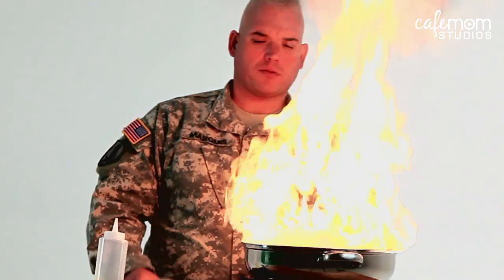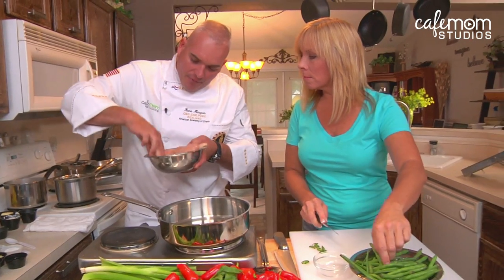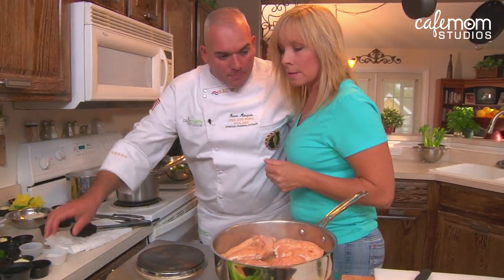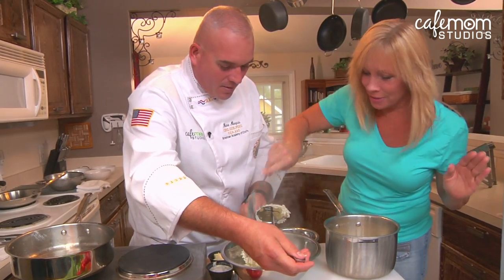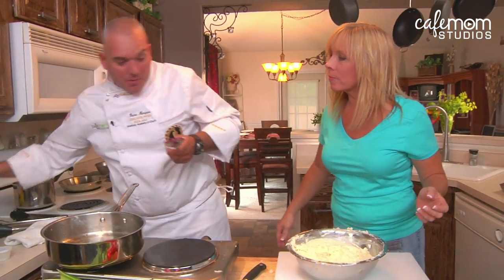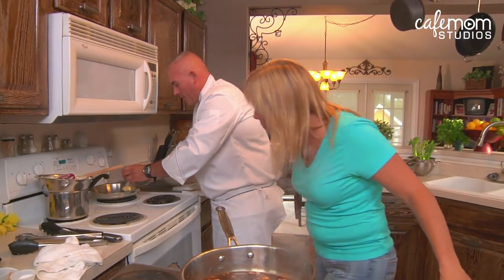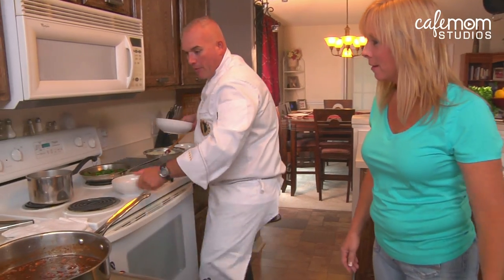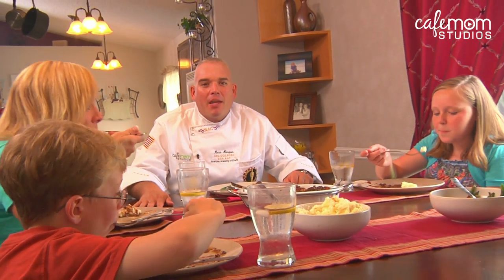Chicken Chasseur with Boursin Mashed Potatoes and Green Beans - Dinner Boot Camp - Episode 2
Impress your family with this chicken recipe that sounds fancy but is quick and easy to make. Chef Rene Marquis shows how to make Chicken Chasseur (hunter-style chicken) with Boursin mashed potatoes and seasoned green beans.

The U.S. Army's finest chef is coming into YOUR kitchen! Sergeant First Class Rene Marquis (CEC ®, CCE ®, CCA ™, AAC ® / AAC Military Regional Director) is here to rescue you from boring mealtime. Straighten up, soldier. It's time for Dinner Boot Camp!